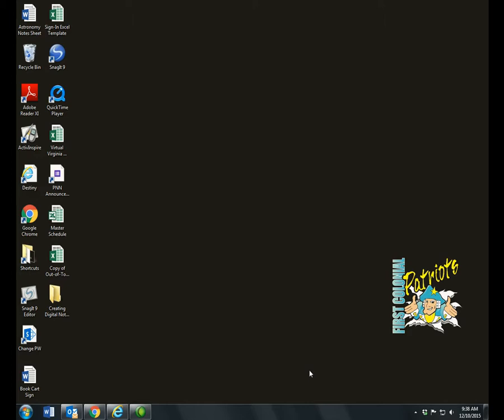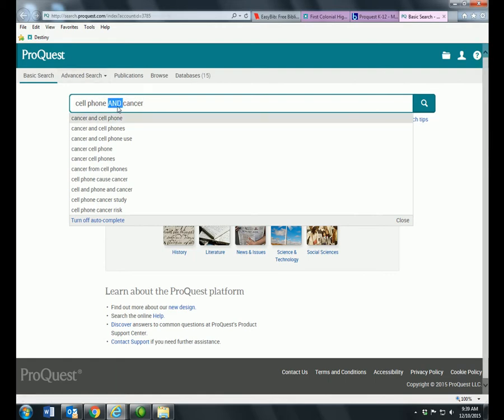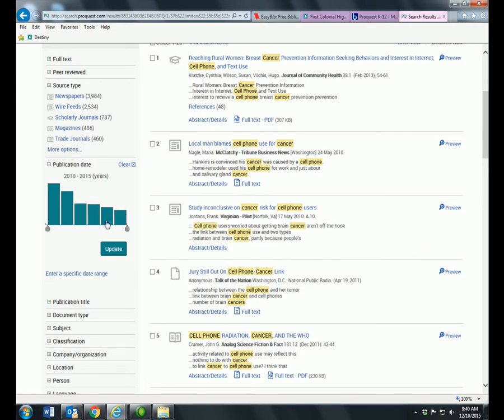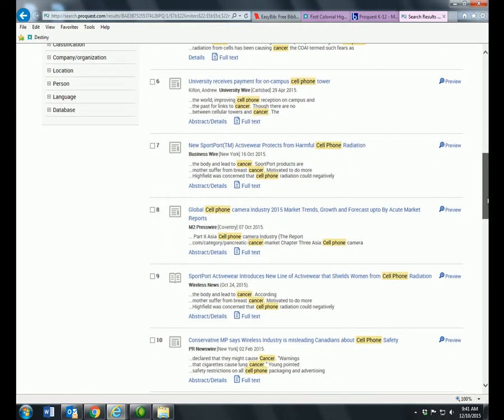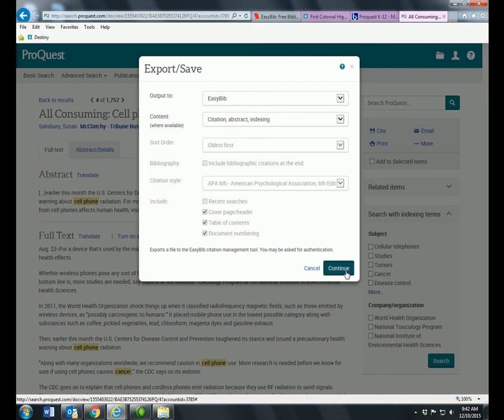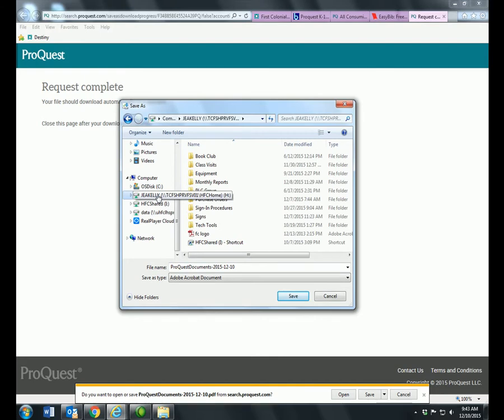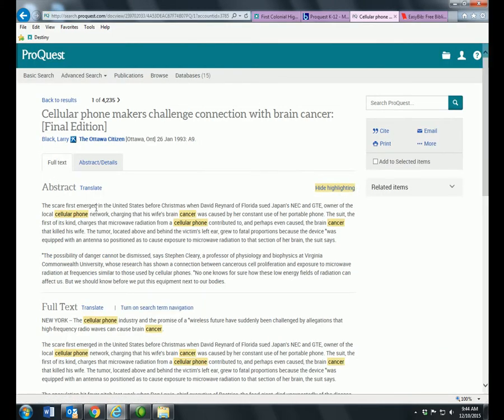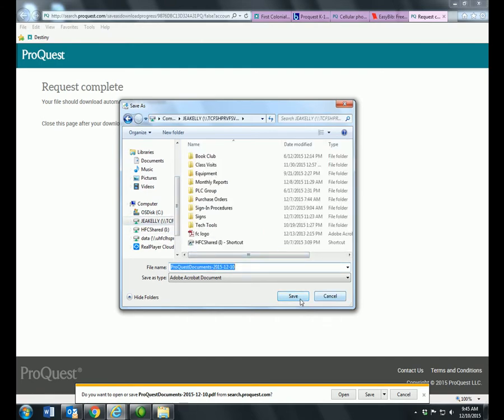Using Proquest Online